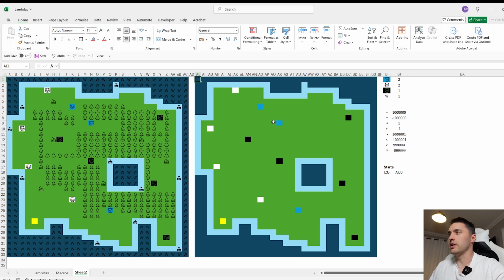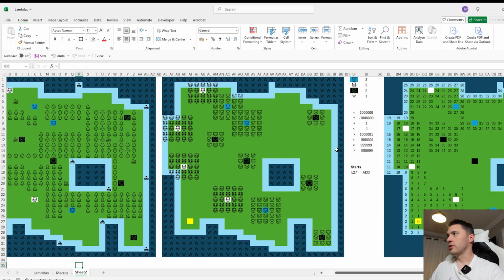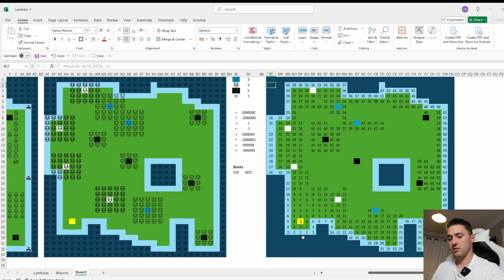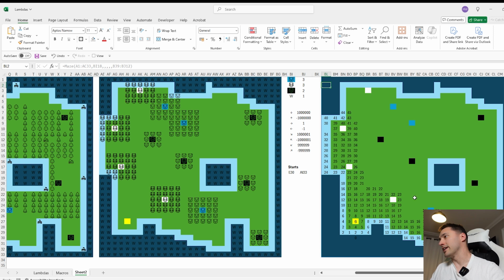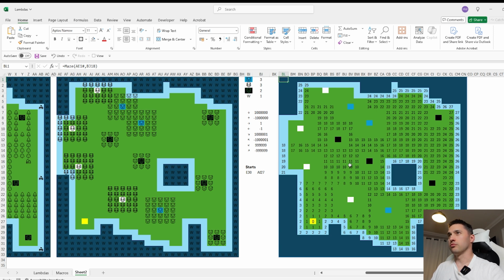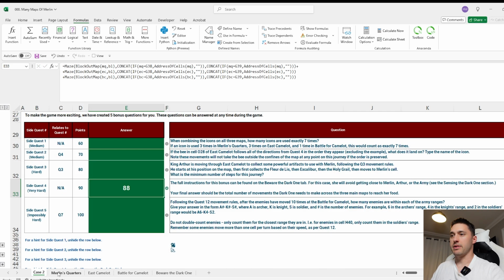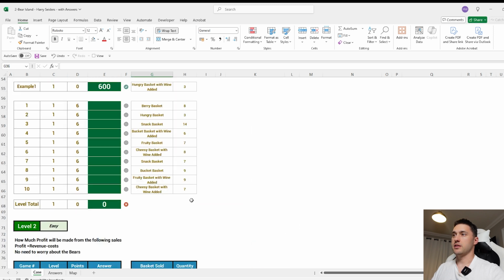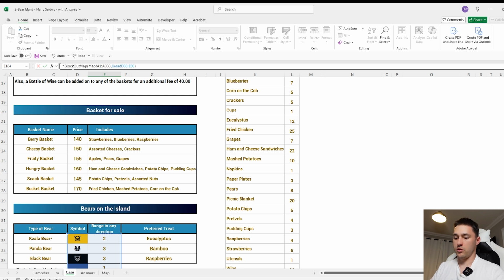The Most Powerful Maze Solving Formulas in Excel?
The final iteration of my maze lambdas